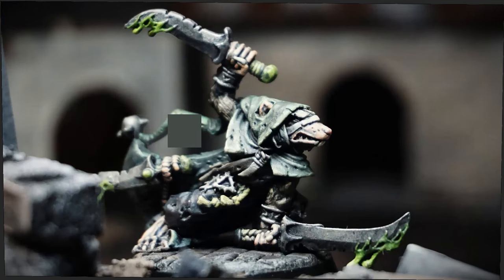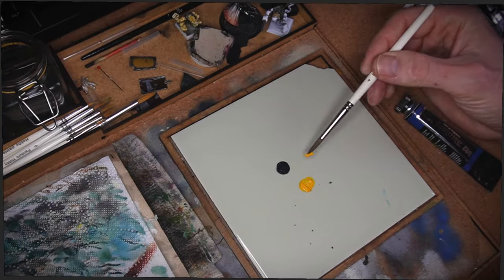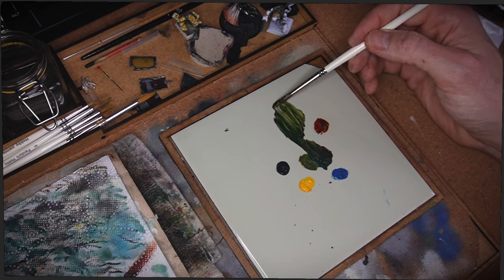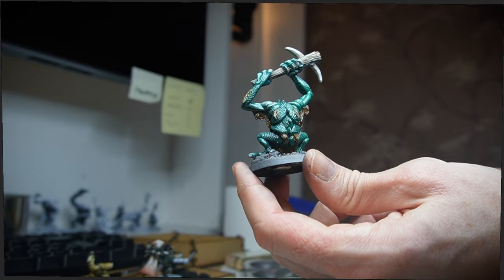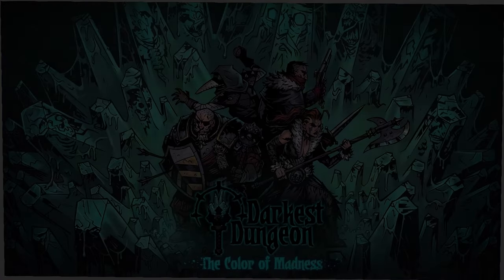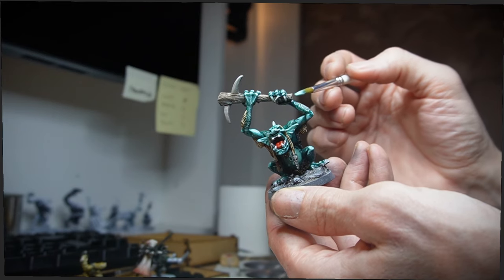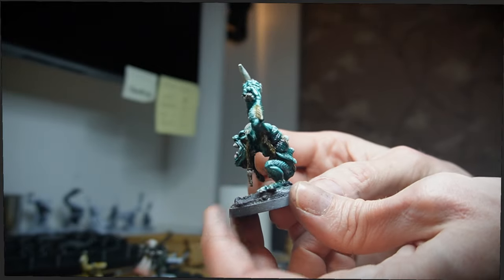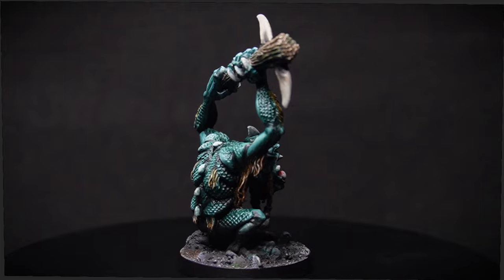Painting an Old World troll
The trolls have arrived in The Old World and there they truely belong. While the actual reason I painted up this metalic Games Workshop river troll was because I wanted to try a color scheme from The Darkest Dungeon the resulting style could be very suitable for The Old World. Especially if you want to combine the classical looney theme of the orcs and goblins together with the Grimdark asthethic.
The trolls are, and will forever be some of the best miniatures Games Workshop has produced, unlike the dwarves previewed (if you ask me).

0:00 Introduction
0:36 Inspiration from The Darkest Dungeon
1:26 Oil contrast paint
5:30 Why this Old World troll
7:04 Smudgebrush
8:48 The Darkest Dungeon style
9:26 Pure black contours
10:10 Finished result